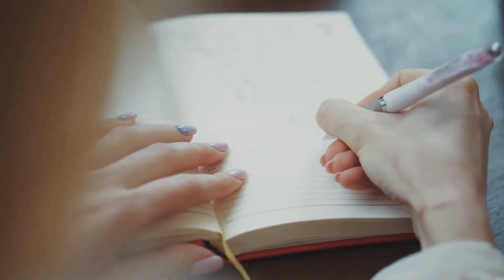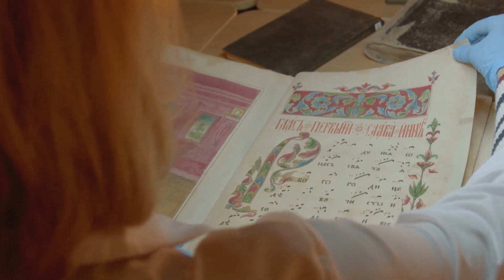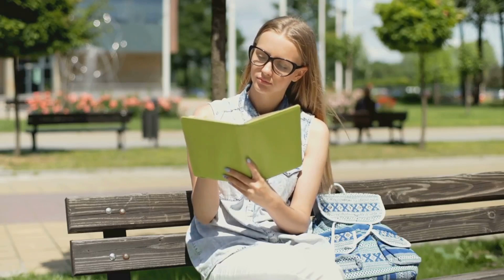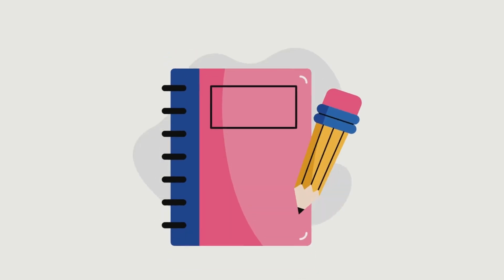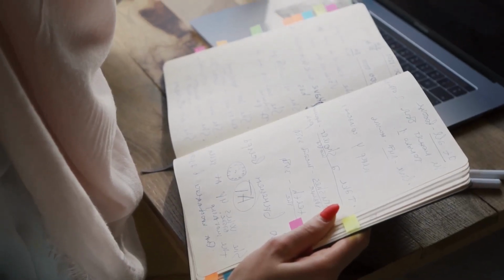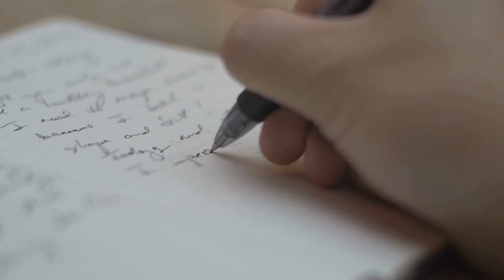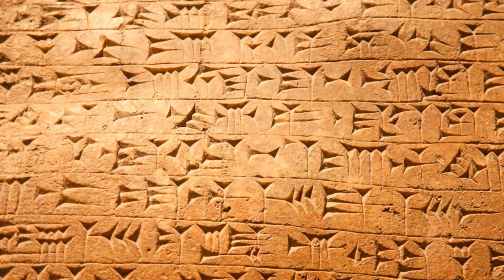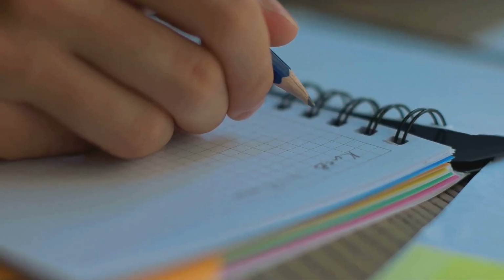Curiouser and Curiouser: The Faithfull Notebook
We explore how the notebook was invented.

Comment on what other subjects you like us to cover on this channel! Let's always be respectful and don't spread hate.